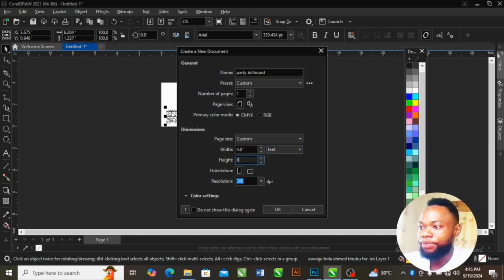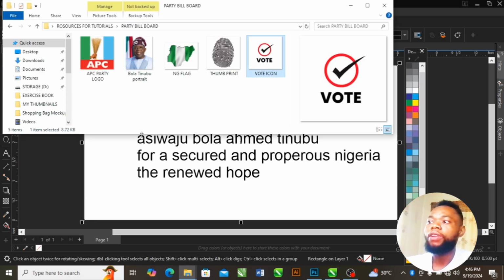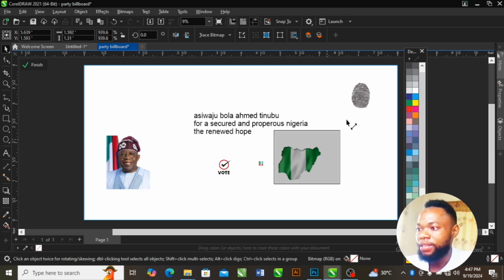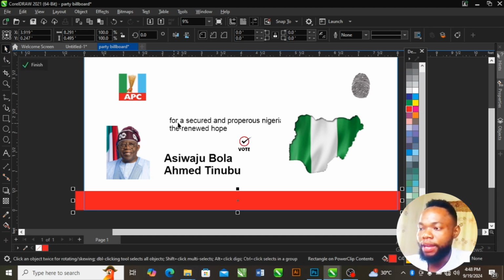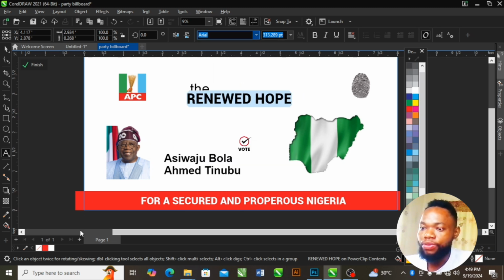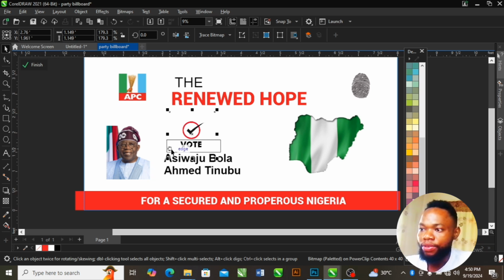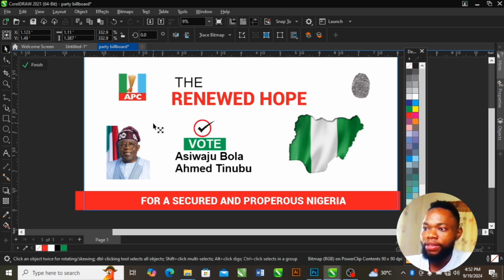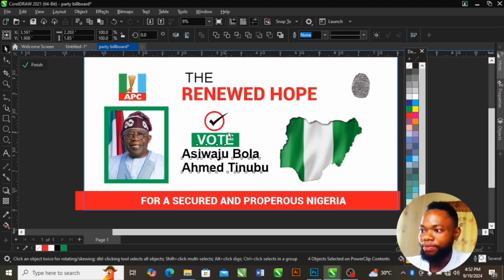How to Design a Professional Banner with CorelDRAW 2024 | Step-by-step Tutorial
Want to create stunning banners that grab attention? In this step-by-step tutorial, you’ll learn how to design a professional banner using CorelDRAW and Photoshop. Whether you're designing for a business, political campaign, event, or promotion, this guide will walk you through the entire process—from setting up dimensions to adding text, images, and branding elements.

What You'll Learn in This Video:
✅ How to set up a banner design in CorelDRAW
✅ Best practices for incorporating text, logos, and images
✅ How to use CorelDRAW and Photoshop together for a polished design
✅ Tips for high-quality, print-ready banners
✅ Common mistakes to avoid in banner design

Whether you're a beginner or an experienced designer, this tutorial will help you create eye-catching, impactful banners with ease. If you're looking for the best CorelDRAW banner design tips, this is the ultimate guide for you!

Make your next business or political campaign billboard a success with these expert techniques!

GRAB YOUR COPY NOW:
📍 The ₦1M Printing Business: How to Start, Price & Grow a Print Shop That Pays Daily in Nigeria